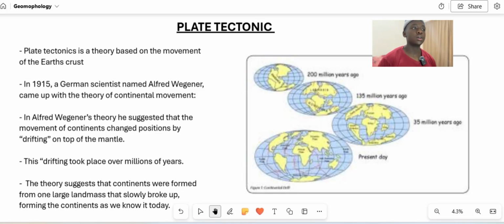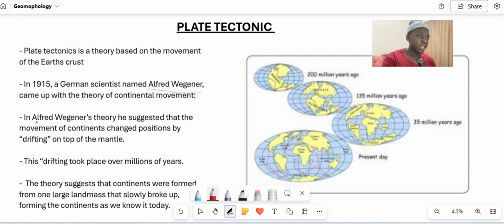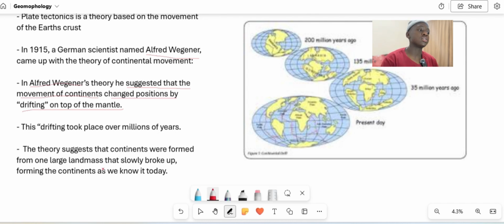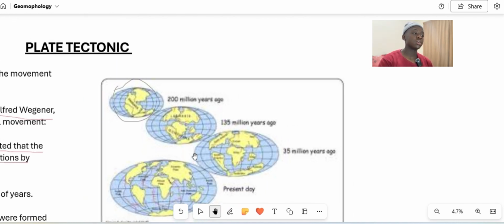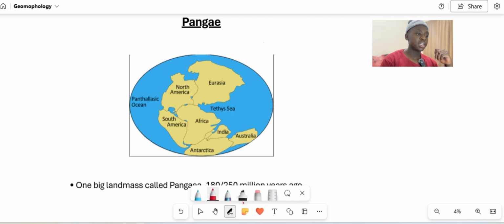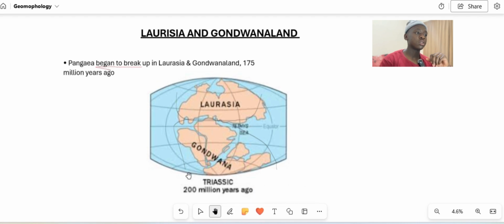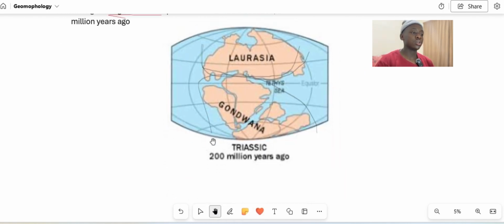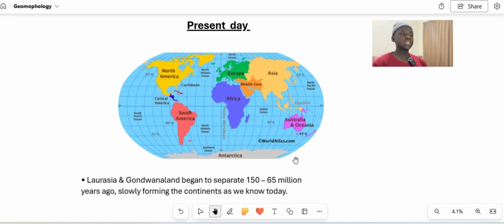Plate Tectonics - GRADE 10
Learn more about what happened millions of years ago 🌏